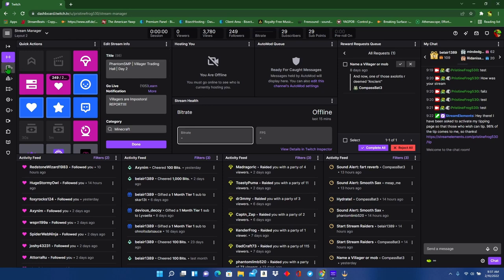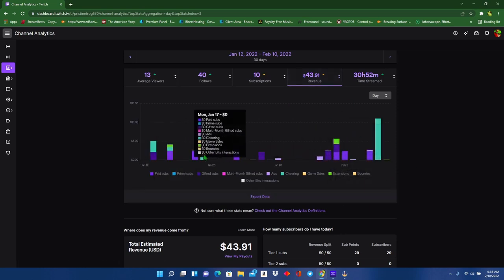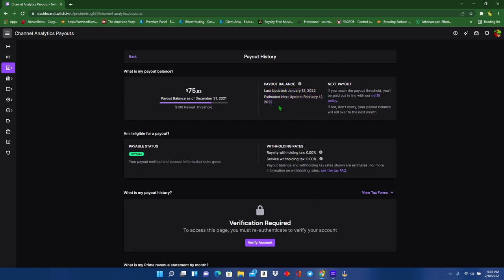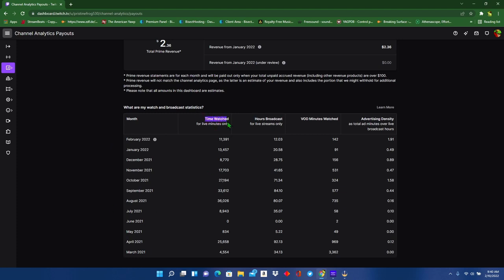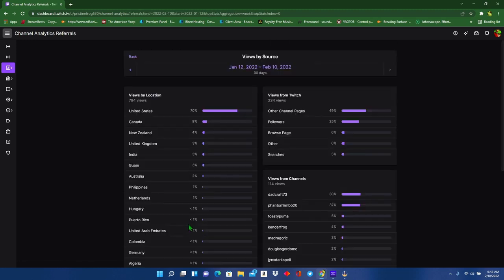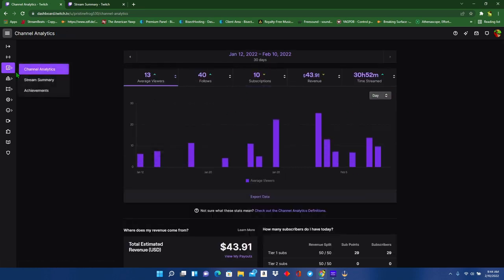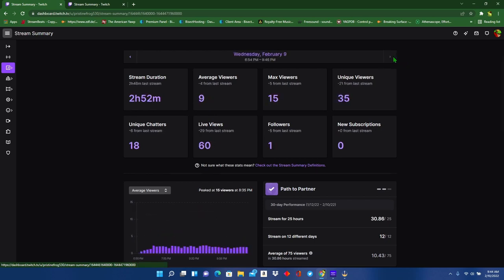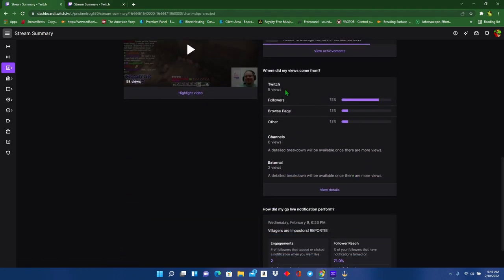Understanding your Twitch Viewers through Twitch Analytics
The Dashboard of Twitch - Understanding your Viewers
▶In today's video, we continue on our quest to better understand the Twitch Creator Dashboard and all that it offers, and this time it's the Insights or Analytics of the Money, views, and interests of your viewers.

If you are new to the PristineFrog Guides channel, I’m happy you clicked on my video! Hopefully, this video made you stay for good!

Timestamps:
00:00 Introduction
00:50 Twitch Channel Analytics
02:58 Estimated Revenue & Payouts
05:06 Subscriber Info/Analytics
06:00 Viewers Info/Analytics
08:01 Individual Stream Summary
08:29 THE BEST ANALYTICAL TOOL
09:45 Achievements Section